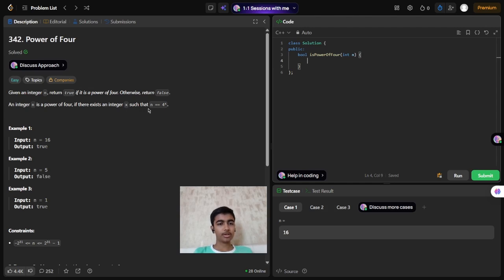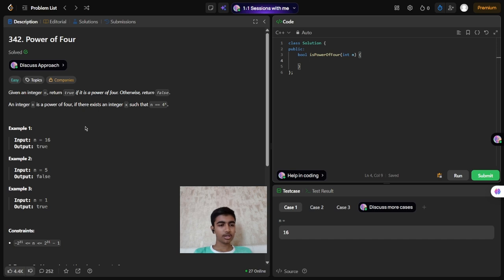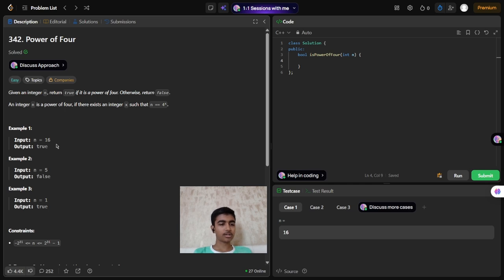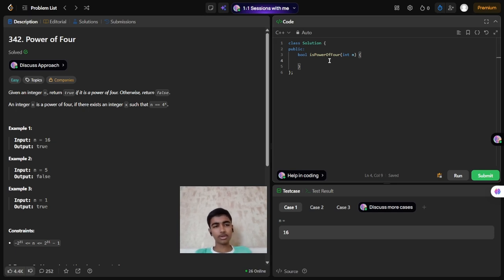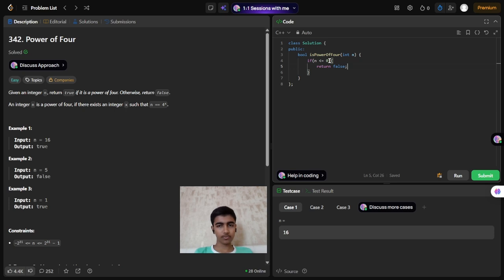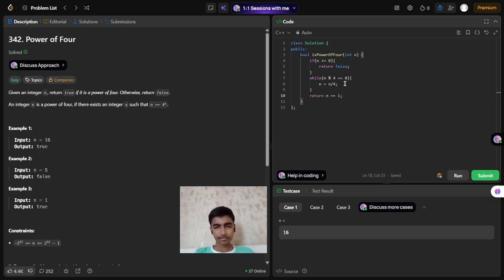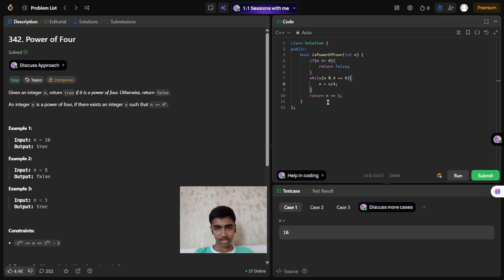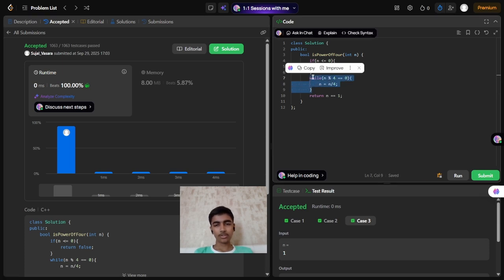LeetCode Problem no. 342 || Power of Four || Sujal Vasara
Welcome to my solution for LeetCode Problem 342 – Power of Four.
In this video, I explain the approach, walk through the logic step by step, and provide a clean solution with proper explanation.

Different approaches with their time complexities:

Iterative division method

Using logarithms and modulus

Bit manipulation trick for optimized solution

Handling edge cases effectively

Final working code implementation

This video is edited with Clipchamp to keep it simple, clear, and engaging for all learners.

Beginners practicing LeetCode problems

Anyone wanting to strengthen problem-solving and mathematical reasoning skills